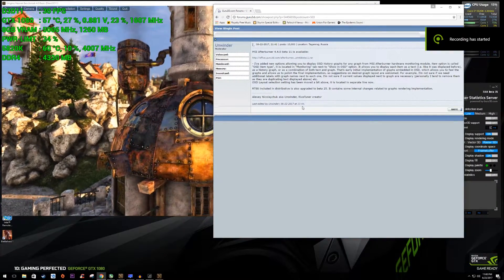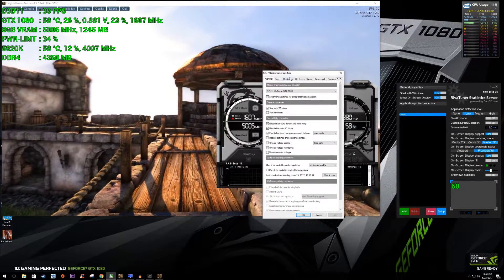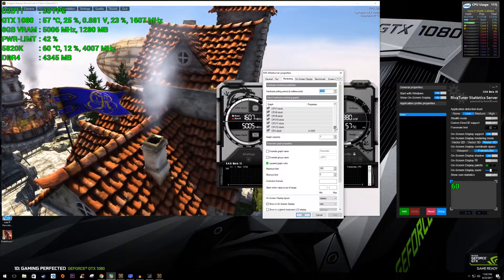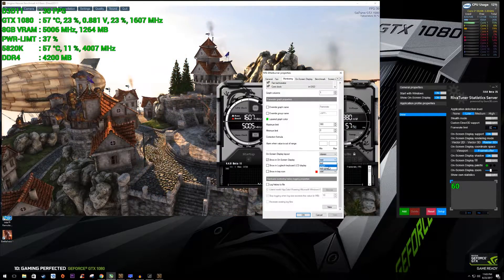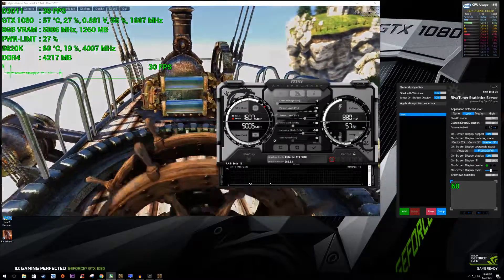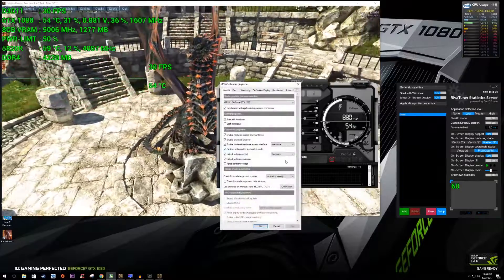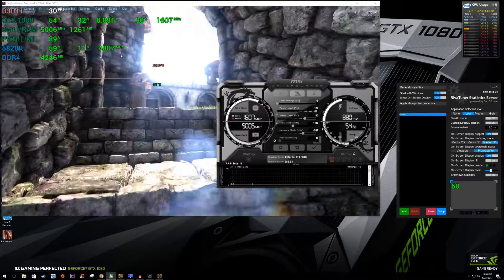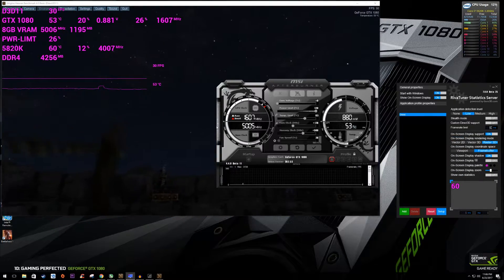MSI Afterburner 4.4.0 BETA 11 - New Layout and OSD Graphs!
Hello Everyone,

***Sign up for Humble Bundle Monthly! $12 a month for Amazing games!

***Are you a YouTube creator focused around gaming? Check out the Union For Gamers! ***

All gameplay footage was recorded with an external capture device at 1080p/30fps.